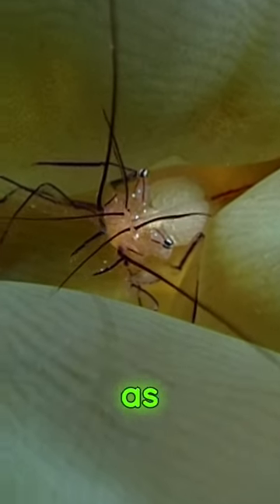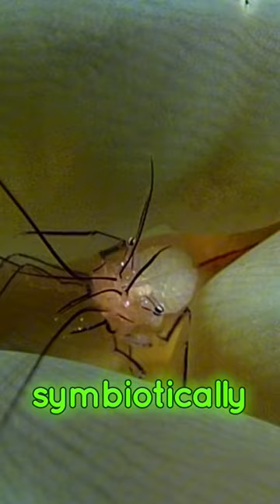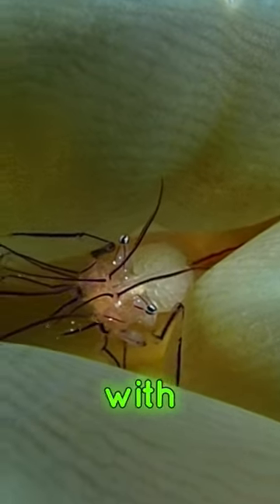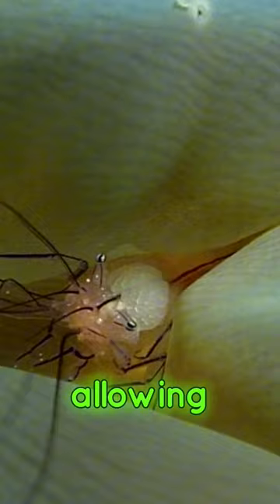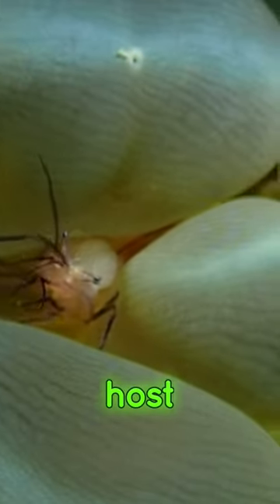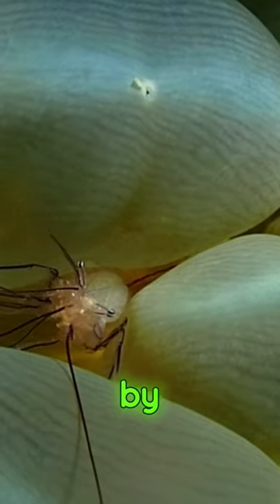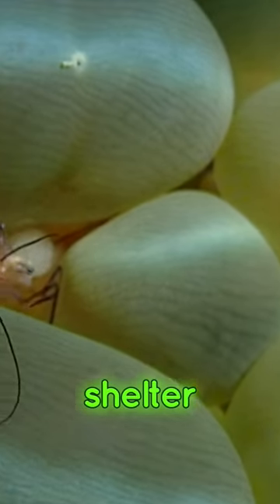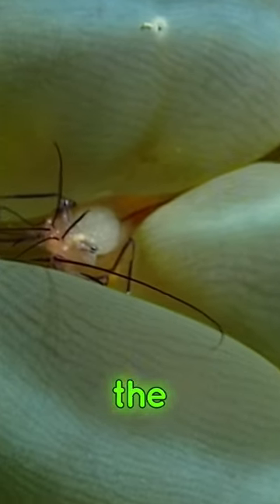Anybody seen some interesting Bubble Coral Shrimp?